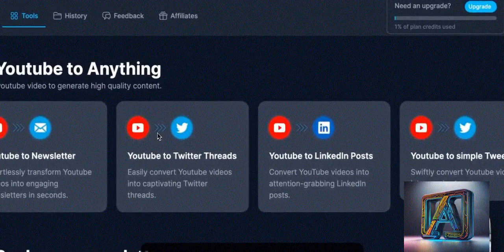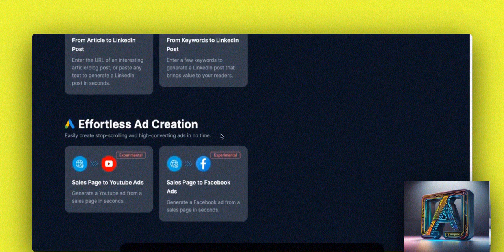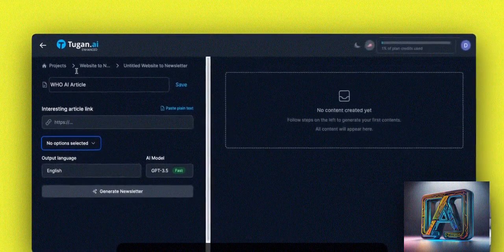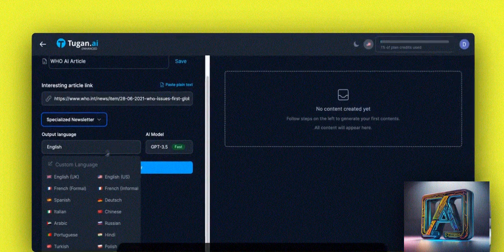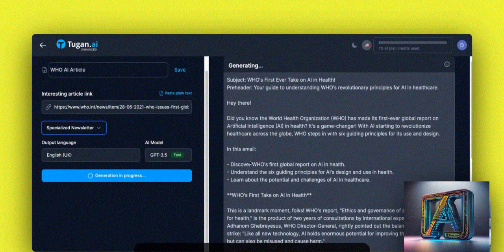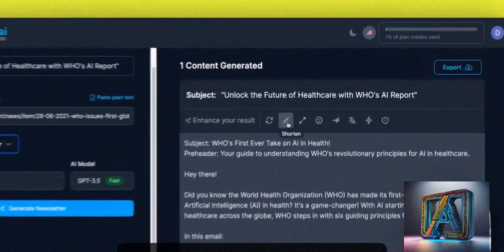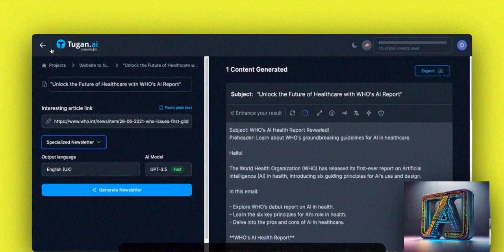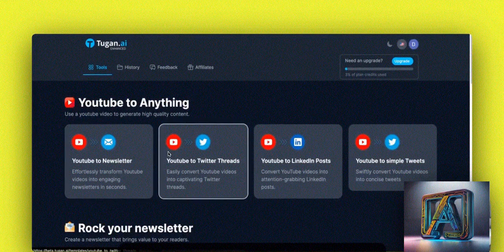Tugan AI Review/Tutorial - Create content effortlessly now with Tugan AI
"tugan.AI" is an innovative platform that utilizes artificial intelligence to efficiently and effectively transform and create original content. By trying it out for free, users gain access to a variety of features that can boost their online reach and generate business opportunities. With the ability to transform any content, from Threads and Tweets to complete email sequences, tugan.AI offers a comprehensive solution for various marketing and communication needs.

By focusing on Threads and Tweets, the platform helps users expand their online presence, reaching new audiences and generating valuable leads. Additionally, creating complete email sequences facilitates increasing customer lifetime value, driving sales, and contributing to successful product launches.

LinkedIn presence is crucial for many professionals, and tugan.AI recognizes this by allowing the generation of high-quality posts that can expand professional networks and generate significant leads. This functionality is particularly valuable for professionals looking to stand out on the platform.

The ability to generate engaging and valuable newsletters is another highlighted feature of tugan.AI. This allows users to create more meaningful connections with their readers by providing relevant and interesting content.

Furthermore, tugan.AI simplifies the creation of e-commerce product pages. Simply input an Aliexpress URL, and the platform uses its artificial intelligence to create highly persuasive product pages, thereby contributing to increased conversions and optimizing the shopping experience.

Overall, tugan.AI is a versatile and powerful tool that offers a range of features to boost online presence, generate leads, and optimize marketing and communication strategies.